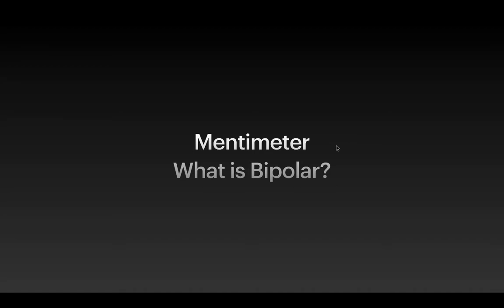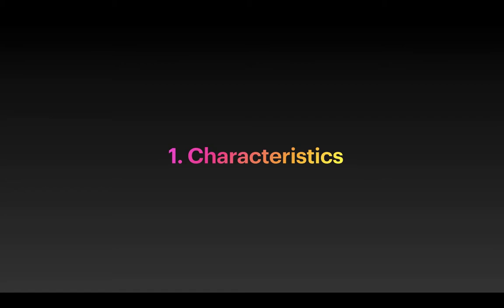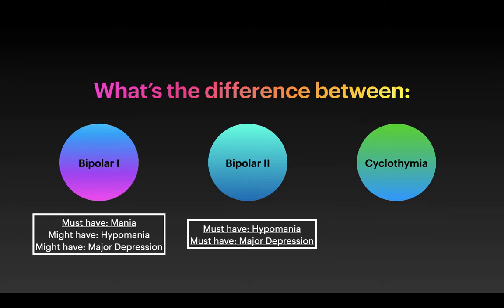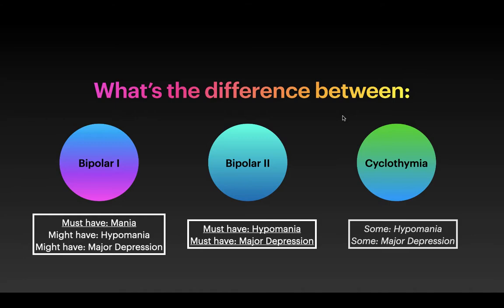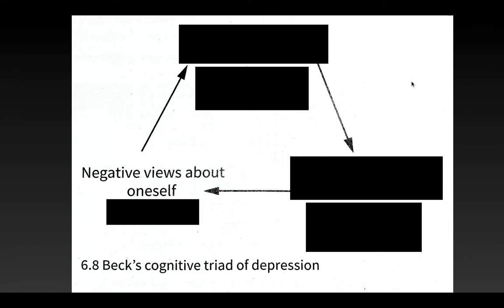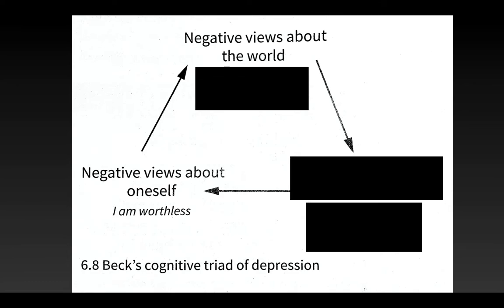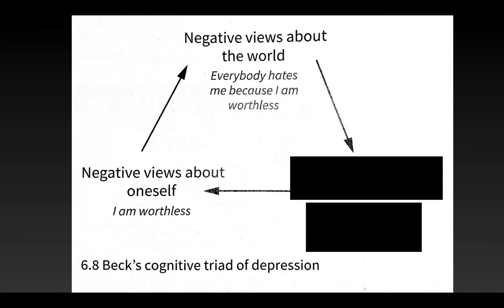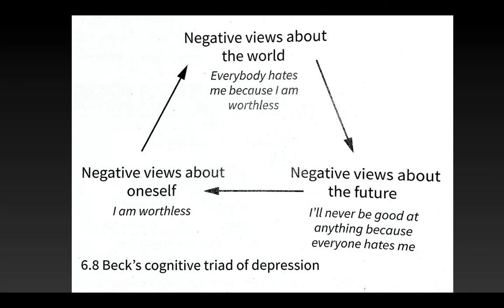Bipolar & Related Disorders - Abnormal Psychology (Cambridge A2 Level 9990)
This is a 1 hour video providing a general summary of the Bipolar & Related Disorders chapter under the A2 Abnormal Psychology syllabus.

Once again, please do not rely on this video alone for your exams, do search for other resources and read the studies quoted in your A-levels syllabus.

Premium Study Notes
I am selling a package of Premium Study Notes which include:
1. Notes on: Learning, Cognitive, and Social Chapters
2. Notes on Assumptions, Applications, and Psychology Being Investigated
3. All 12 AS Studies' journals
4. Past Year Questions & Marking Schemes (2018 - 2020)

2) If you are from Malaysia, you can kindly send your appreciation directly to my Maybank Account: 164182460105

Every share goes a long way in helping me build my channel.

~Stay curious